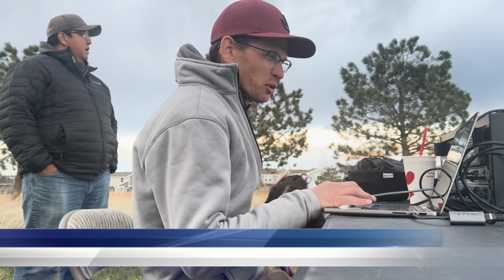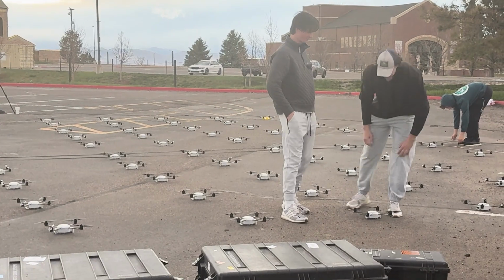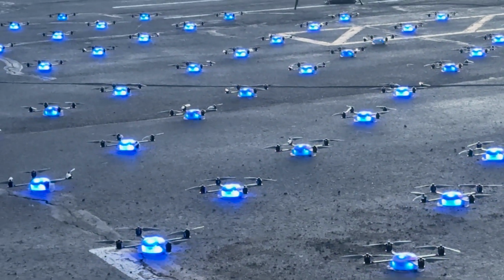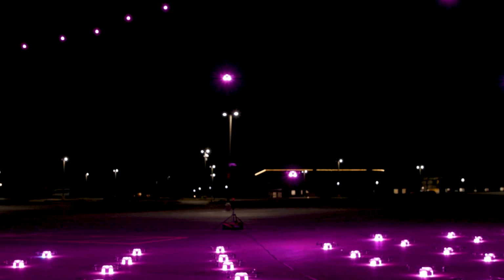Valor Drone Show